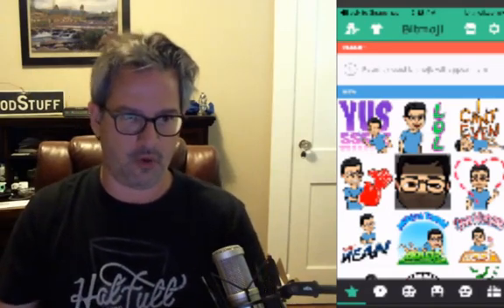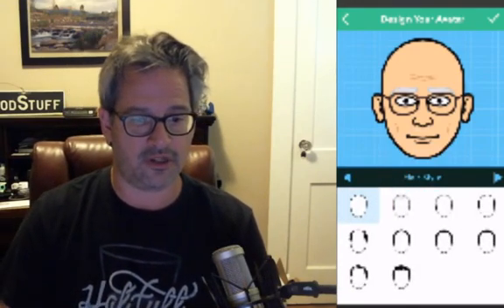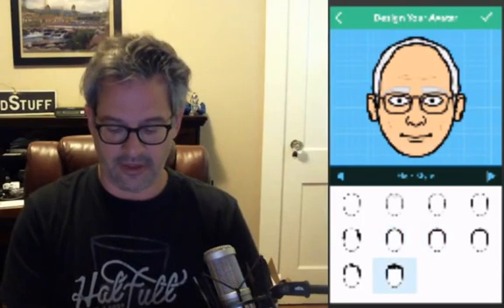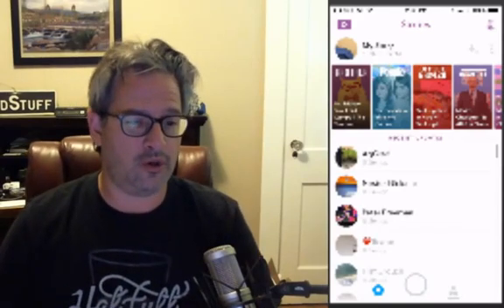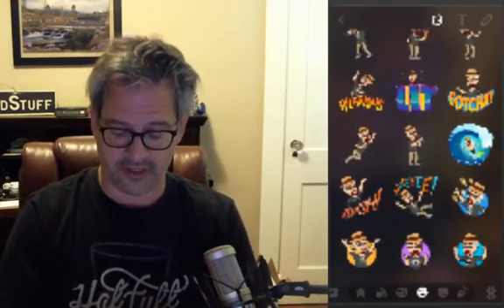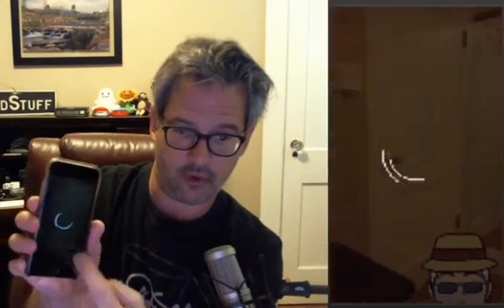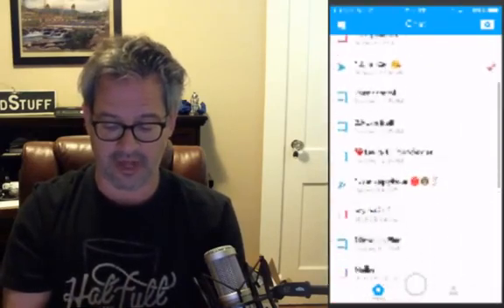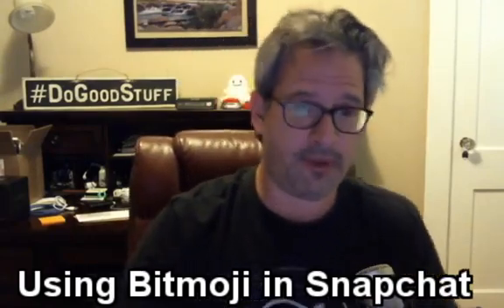How to Use Bitmoji in Snapchat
Snapchat, one of the hottest apps in social media, has brought Bitmoji intergrated into the app.  It allows you to deliver personalized emojis into your Snapchat pictures and videos.

Bitmoji is a popular app that lets you make an avatar customized to look like you and then use it as an emoji. Until now, Bitmojis have been primarily used in Facebook Messenger and text messages.

Snapchat bought Bitstrips, the company that created Bitmoji, for $100 million.

In this video, Joel Comm demonstrates how to use Bitmoji, link it to your Snapchat account and then use Bitmojis with your Snapchat snaps.

If you are connected to another person on Snapchat that also uses Bitmoji, you will be able to use Friendmoji. When you communicate with these friends, both your avatars will show in the images.